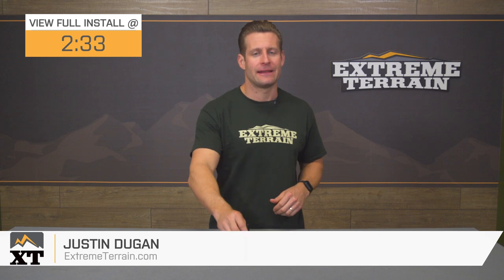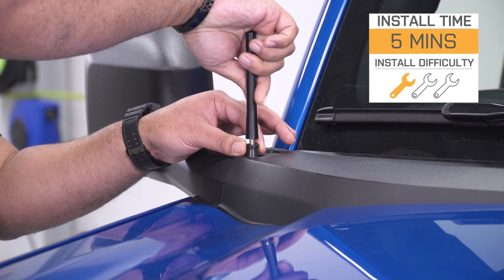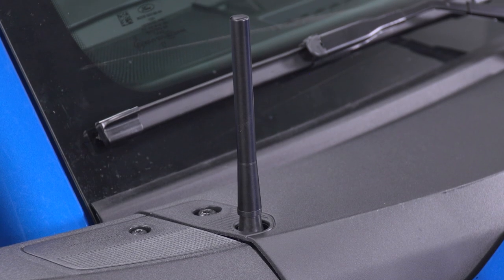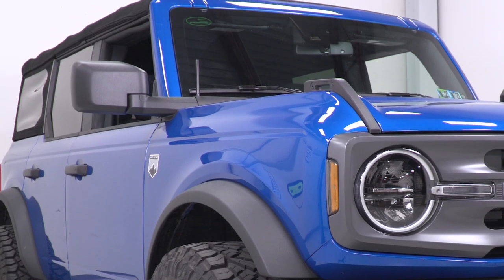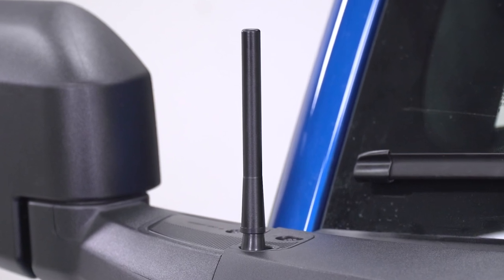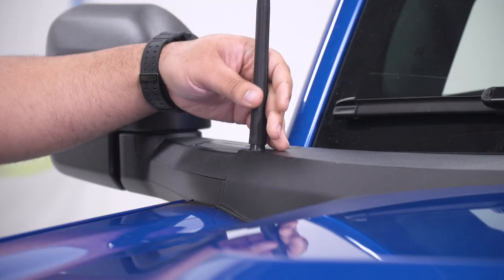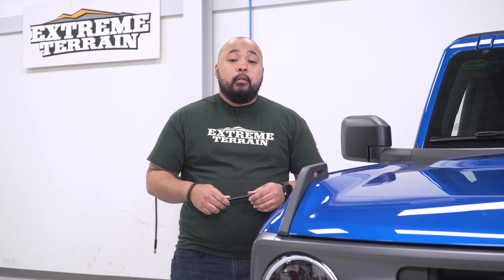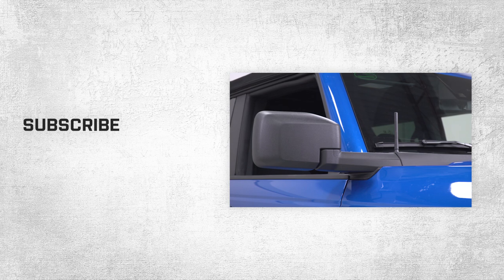2021-2022 Ford Bronco RedRock 4x4 Short Billet Black Antenna; 5-Inch Review & Install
Reinforce your Bronco’s rugged appeal by installing a RedRock 4x4 Short Billet Black Antenna. This Antenna replaces your massive and unattractive factory antenna with a much sleeker one that is only 5-inches in length. Ideal for off-road driven vehicles, this Short Style Antenna won't get snagged by low branches or overgrown brush.

Excellent AM/FM Radio Reception. If you live in an area with a strong radio reception, there's no difference in the quality of the radio reception. If you are in an area with a poor radio signal, the radio reception may be affected.

Quality Build and Finish. RedRock 4x4 manufactures their Short 5-inch Antenna from CNC-machined, high-grade billet aluminum for enduring strength. The Antenna is then completed in a hard anodized black finish that is both scratch and weather resistant.

Easy Installation. Modding your vehicle's appearance doesn't get any easier than this. Simply unscrew and remove your old factory antenna and screw the new Short Antenna in its place, that's it. Installation can be completed in under five minutes with just basic hand tools. Various size threaded adapters are included.